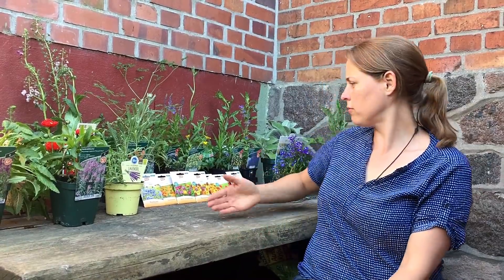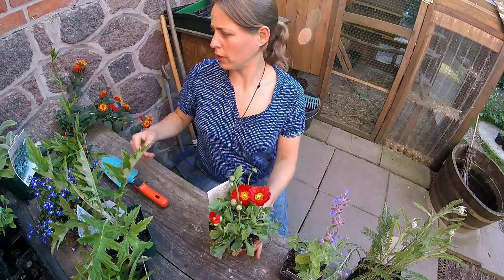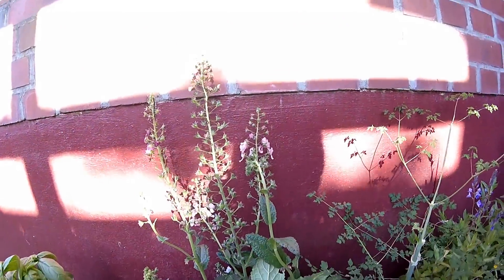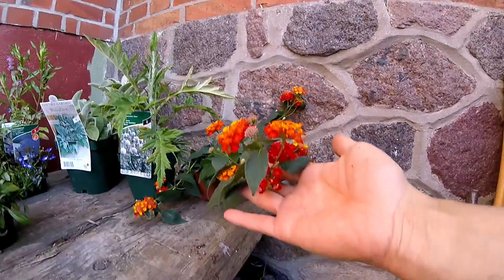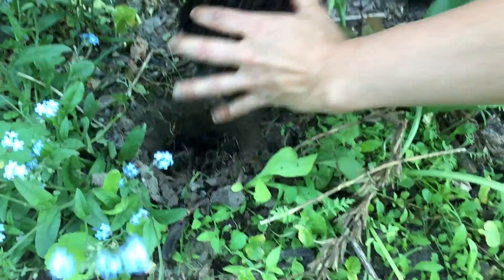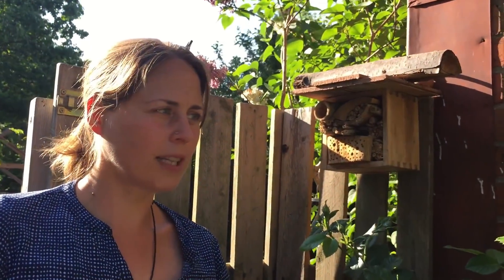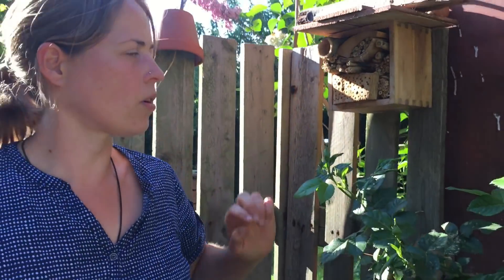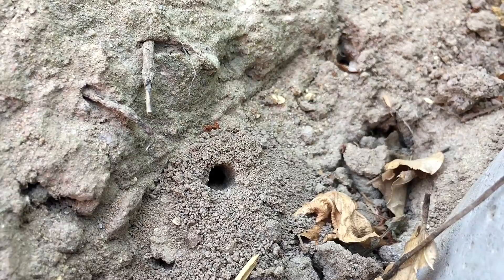Wildbienen anlocken, Bienenweiden pflanzen, Naturgarten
Heute gibt es ein Update aus dem Uhlenbuschgarten:
Wildbienen, Bienenweiden pflanzen, Nisthilfen für Nützlinge, Artenvielfalt im Garten,
Border Collie, Hähne, Outtakes. Schaut doch einfach rein!
Viel Spaß beim Zusehen,
bis bald

LG, Sarah